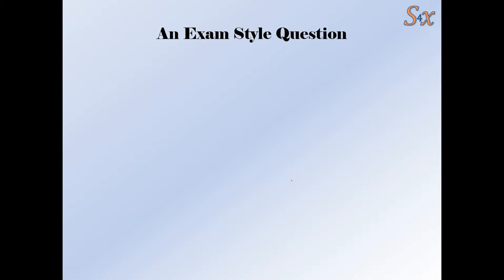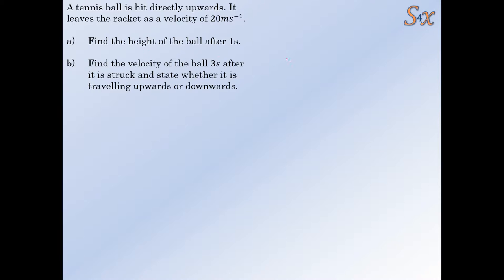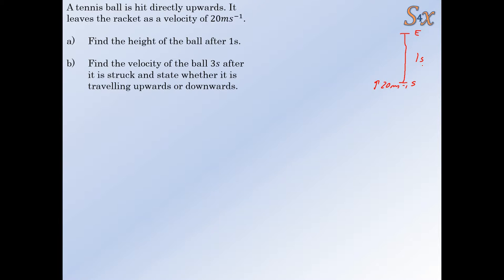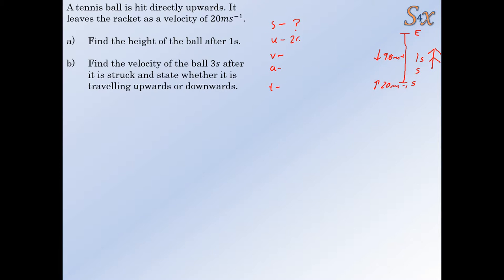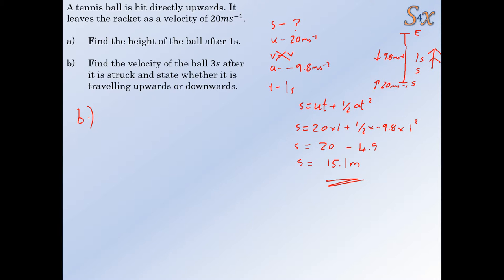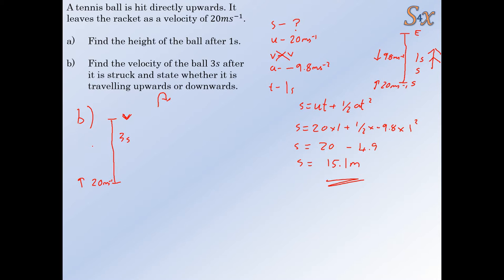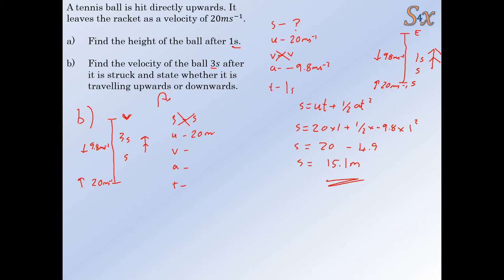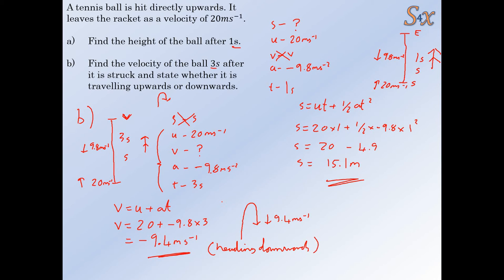Solve4x Tutorials - Constant Acceleration - Part 4 - Practice Question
Constant acceleration is a great topic, which tells us all about how objects move when a constant force acts on them. We have a set of equations to relate together distance, velocities, time and acceleration. We call the equations SUVAT for short - you'll see why.

The final lesson in this series goes through a practice question on constant acceleration.

We've got quiz questions, problem papers, worked answers, notes, past papers and much more on this topic and the whole of A Level Maths